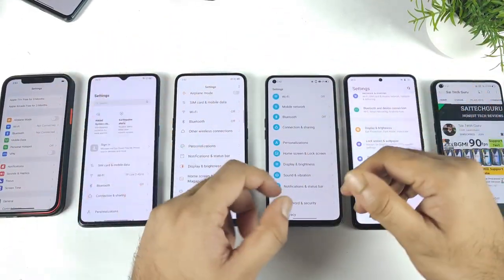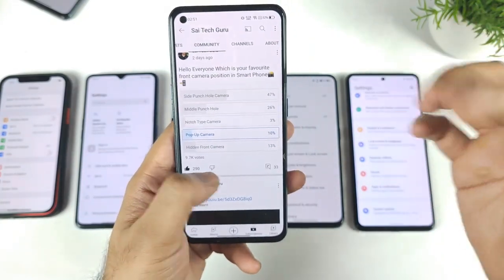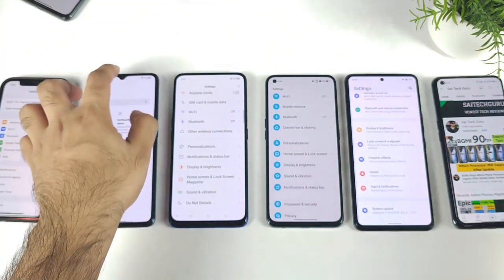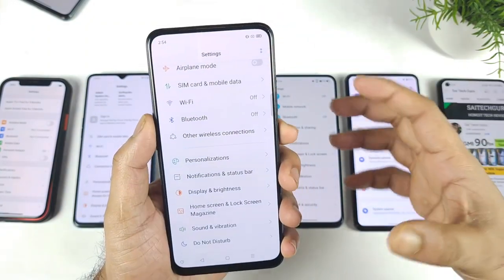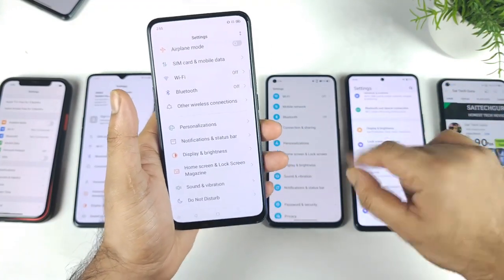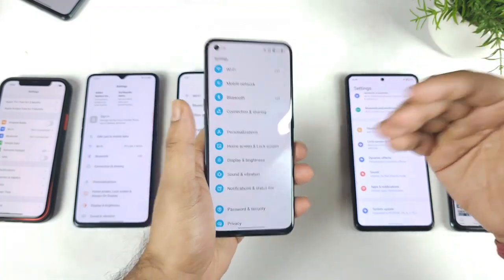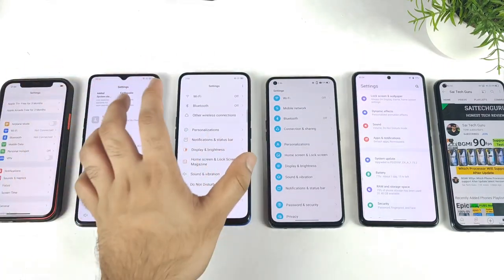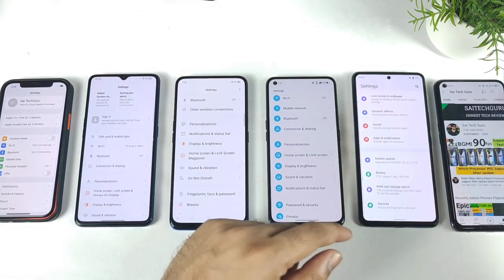Different Types of Punch Hole & Front camera phones